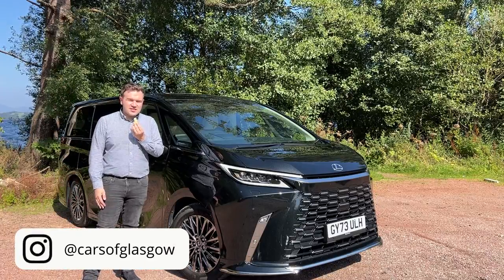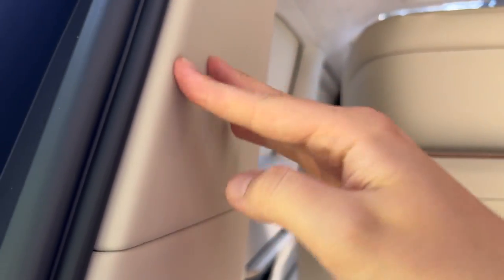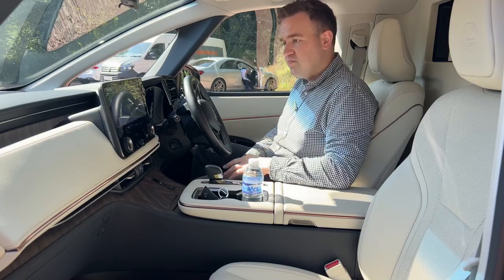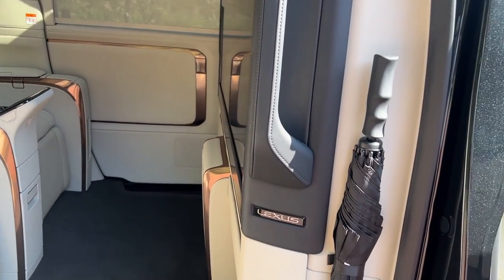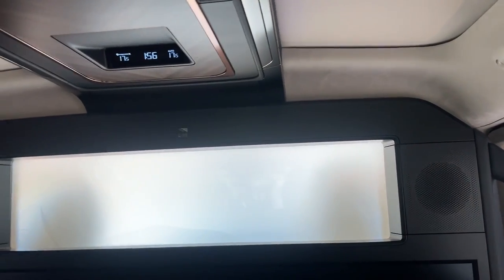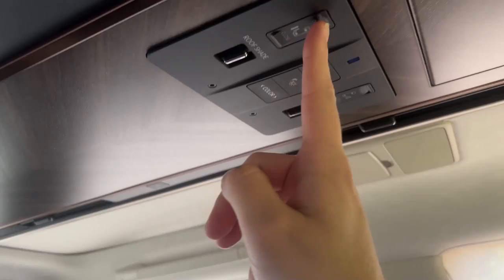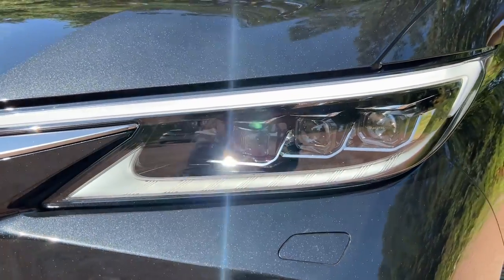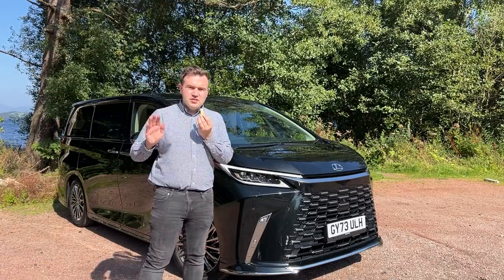2024 Lexus LM 350h (Takumi) In-depth Review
2024 Lexus LM 350h Takumi. New Lexus LM 350h Takumi with 4 seat ammonite sand interior.
This LM 350h is finished in Graphite Black and equipped with 19" alloys. This Takumi pack in the 4 seat configuration is setup for the ultimate rear luxury experience. In the rear of the LM 350h we have a refrigerator, ideal for bottles of water or perhaps a champagne. 48 inch HD widescreen monitor with two HDMI ports. Massaging rear seats are included with the folding tables and multi adjustments that the rear seats offer.
At a touch of the button you can operate rear shades and have privacy, removing yourself from the noise of the outside world.
The LM is based off of the same GA-K platform that underpins its other models, such as the LEXUS NX. This provides the LM with more car like dynamics compared to its van based rivals.

Thanks to Lexus UK for making this Lexus LM 350h Takumi video possible.

Chapters:

0:00 Intro
1:31 Rear Boot
4:52 Front Cabin
9:40 Rear Cabin
16:56 LM Driving
22:21 Outro